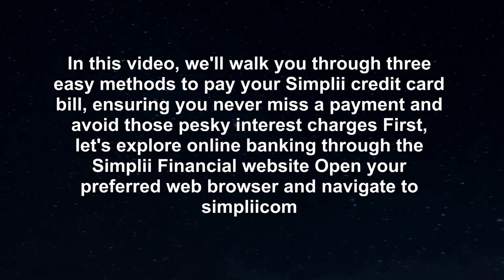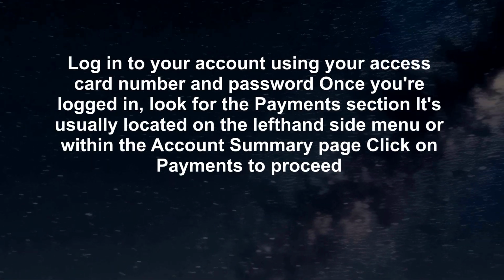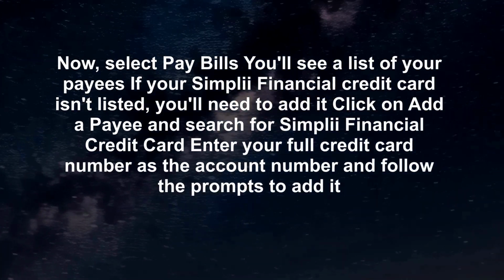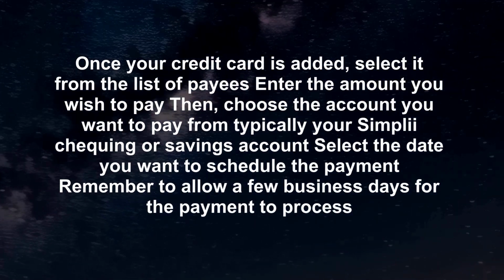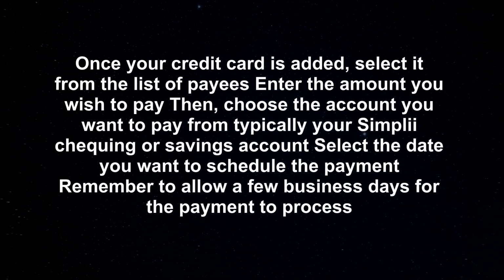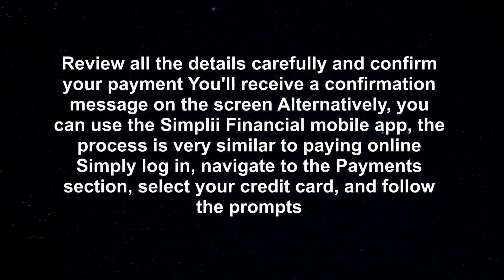PAY CREDIT CARD BILL IN SIMPLII FINANCIAL - Julia'sTutorials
PAY CREDIT CARD BILL IN SIMPLII FINANCIAL explains how to make credit card payments through Simplii Financial, offering various methods such as online banking, mobile app, or pre-authorized debit, simplifying your payment process, ensuring timely payments to avoid interest charges, and providing convenient options for managing your credit card account.

00:00 Intro
00:08 Online Banking
00:18 Log in
00:26 Pay Bills
00:42 Enter Payment Details
00:55 Mobile App
01:02 Preauthorized Debit